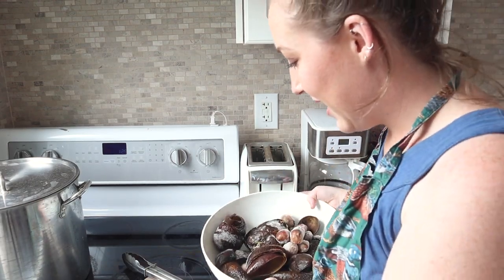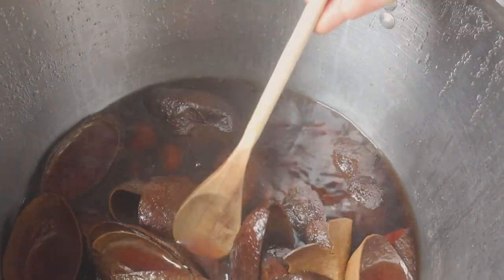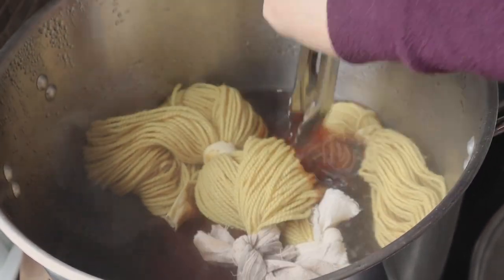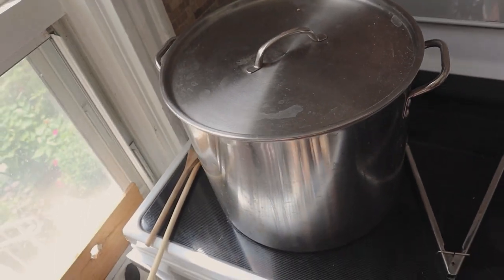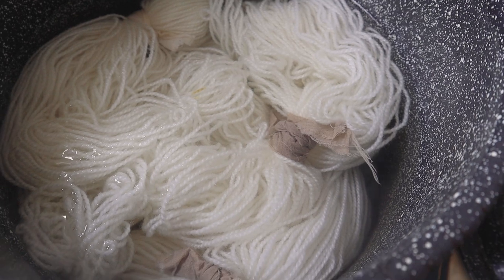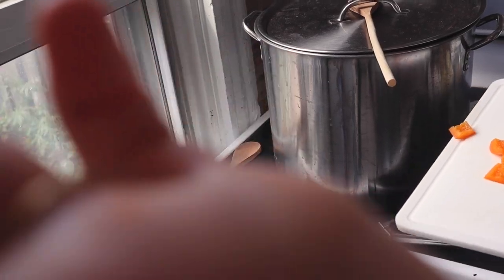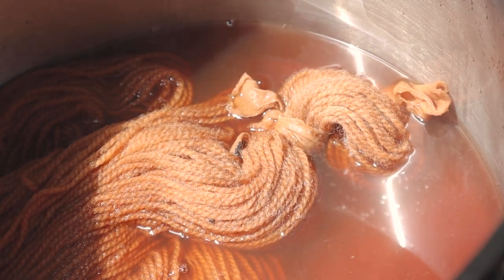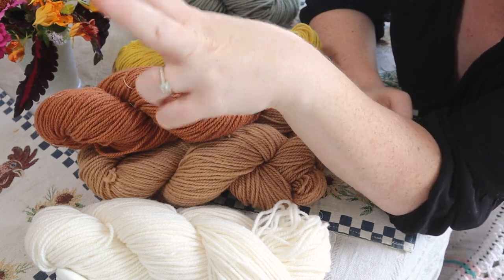dyeing wool yarn with avocado skins & pits ... a natural dye vlog | Last Minute Laura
avocado skins & pits for natural dye...and also sort of a vlog | Last Minute Laura
More ways to connect:
*MAIL*
Laura Bikinas
Last Minute Laura
Care of:
The Little Green Farm
4586 Tufford Rd
Beamsville, ON
L0R 1B1
Canada